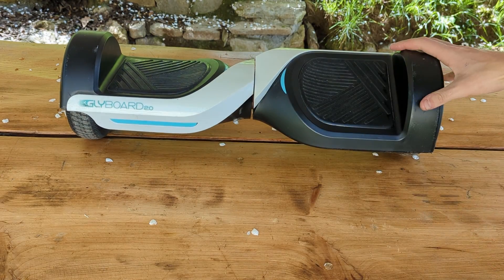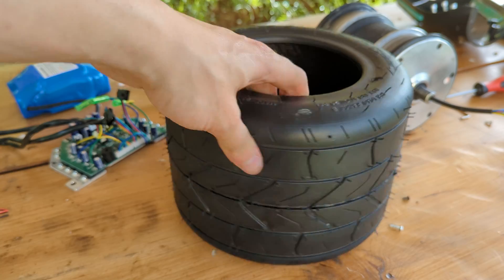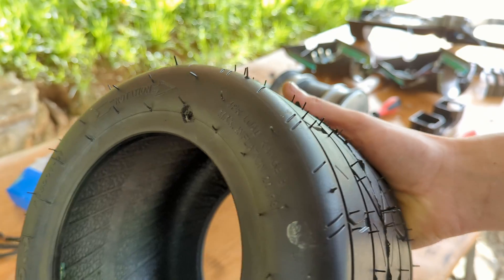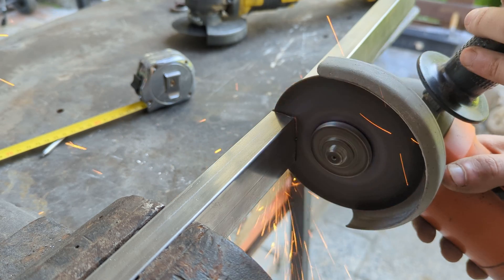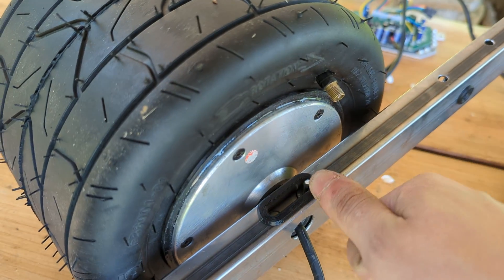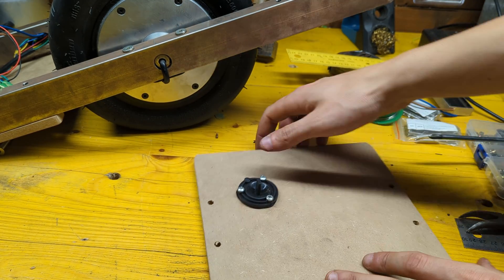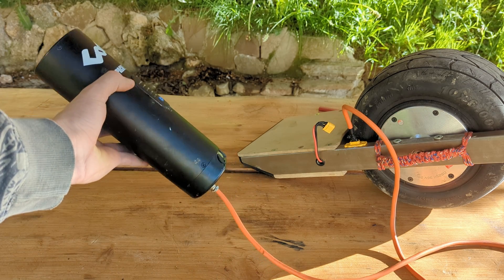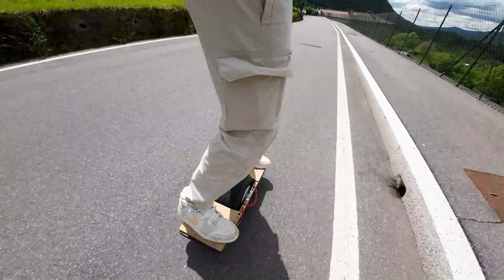DIY ONEWHEEL from hoverboard | HOW TO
in this video I'll show you how to build a onewheel starting from a cheap hoverboard. the whole cost will be under 150$, and you'll be able to enjoy a board that, despite being very underpowered, will give you a good idea of what a more expensive board can offer.